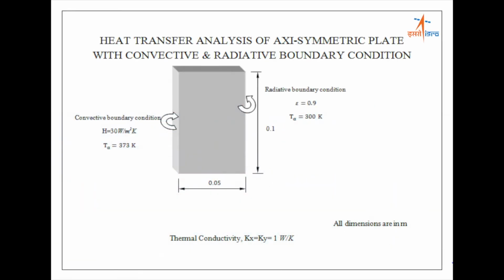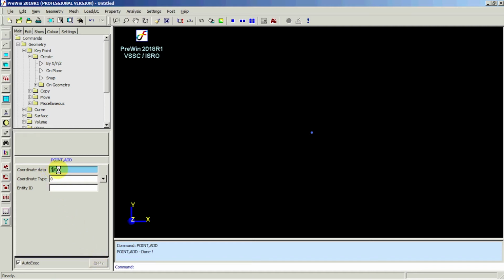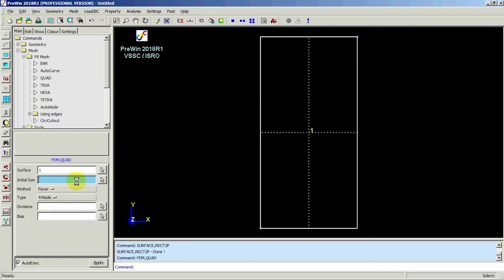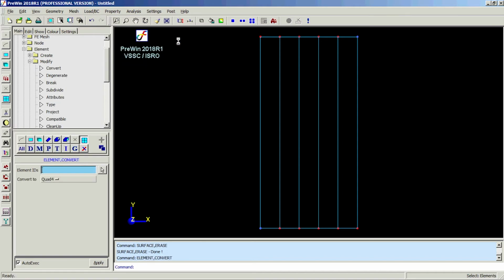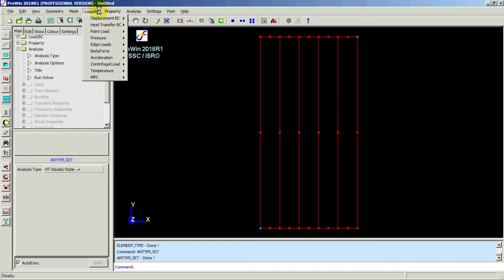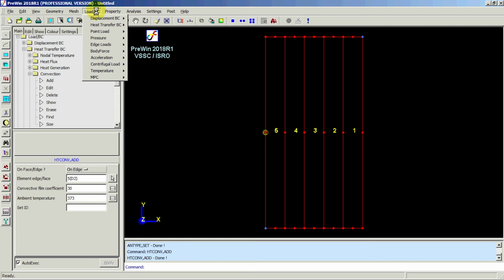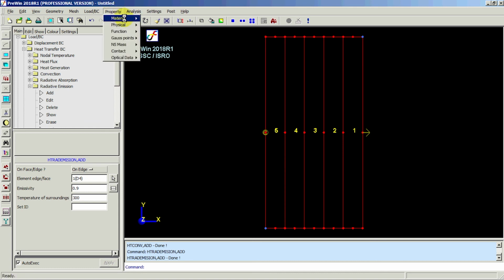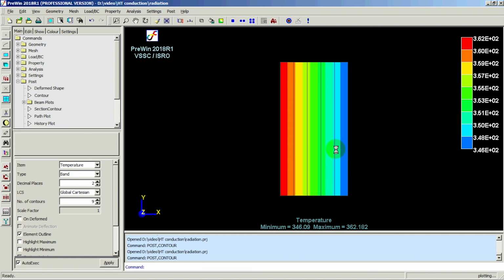Heat transfer convection and radiation